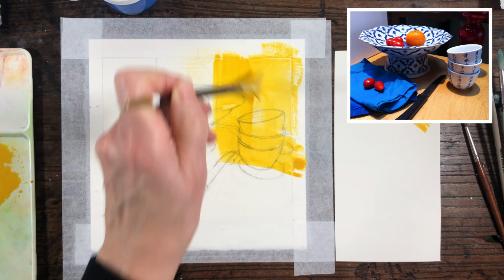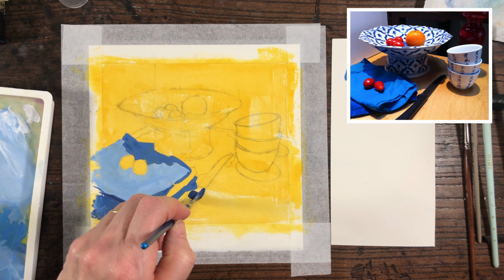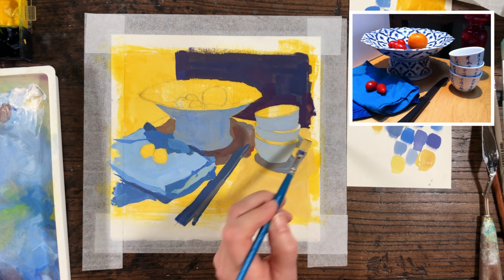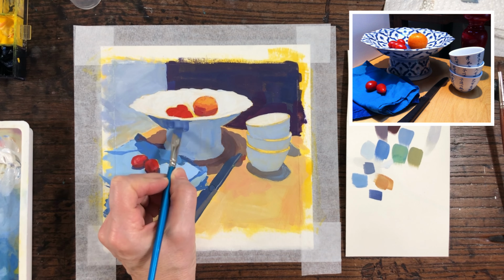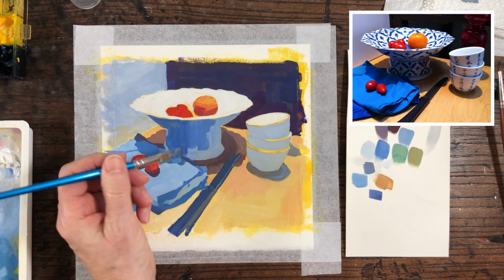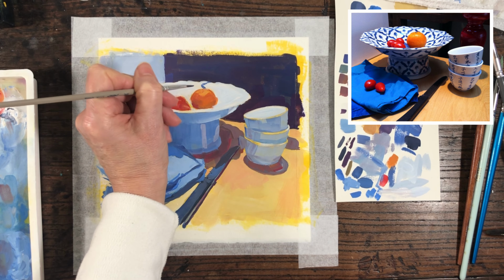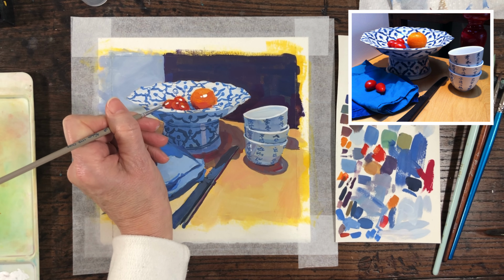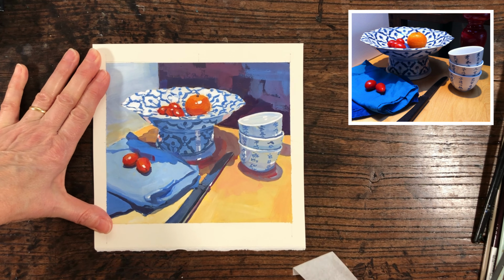Still Life with Asian Pottery: Gouache Demo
Watch me paint a still life of a Thai platter, more properly called a *footed bowl*, and three Chinese tea cups, all acquired during the 15 years I lived in Beijing and Hong Kong. The arrangement also features silk napkins from Thailand, a Mandarin orange, and grape tomatoes. The first still life was likely created in 1504, by the Italian, painter Jacopo de Barbari. A hundred years would pass before artists popularized the capturing of light on arrangements filled with symbolic meanings: exotic pottery and fabrics signal luxury; vegetables and fruits illustrate the temporary nature of life; and the knife forms a subtle mirror, a symbol of the soul. The first still life paintings were more than decoration; they were made for contemplation. A particular challenge for me was rendering the pattern on the platter and the calligraphy on the Chinese teacups. Although I studied Chinese, here I simplify the strokes to give a squinting impression.

Materials that I use:

- Paints
White (made from paint dispersion)
**Royal Talens Plakkaatverf**
White
Lemon Yellow
Yellow
Cobalt Blue
Turquoise Blue
Burnt Sienna
Rose (Magenta)
Rose
Vermilion
**Windsor Newton**
Permanent White
**M. Graham & Co**
Paynes Grey
**Shinhan**
Mauve
- Markers: Pitt Artist Pen Brush: warm grey 272, 273, black: brush and fineliner, white Gelly Roll pen
- Palettes
Transom Paint Palette For Gouache Storage
Travel Palette: Vangogh for Watercolours **Van Gogh 12 Pan Watercolor Pocket Box**
Cotman is also good

    **Palettes for mixing**:
    Sta-Wet Masterson’s 8.5” x 7”
    Disposable Paper Palette for acrylic and oil
    Plastic watercolour palettes with large mixing surface
    Ceramic mixing palettes

- Papers
    - Arches hot or cold press watercolour paper
    - Fabriano hot press watercolour paper
    - Strathmore Mixed Media series 400
    - Fluid Watercolour block hot or cold press
- Brushes
Flat brush: 1/2 “, 1/4”, 1/8”
Raphael Precision 8524: #4, #2, #2/0
Robert Simmons: Fan #2
Cotman: RIgger
Windsor Newton: 1/4” flat
- Sketchbooks
Moleskin Watercolour paper
- Video programs I use
Procreate
Adobe Express
imovie

Small Pochade box: **Art Bin** **Essentials Handle Box - 12 x 12 in**
Stool for sitting: Decathalon **Camping 3-Legged Stool**